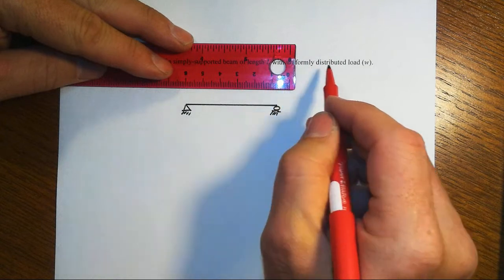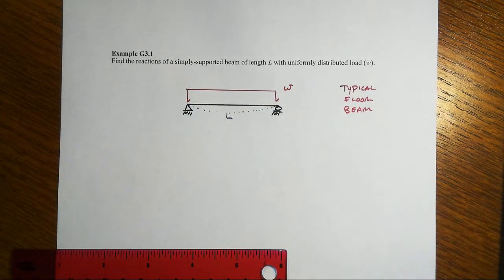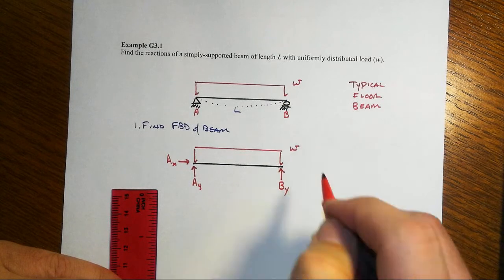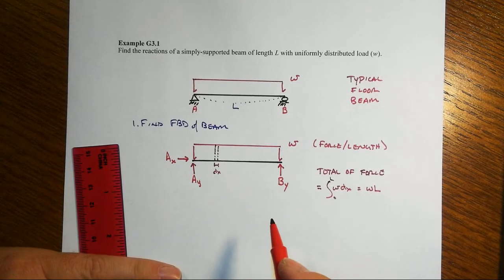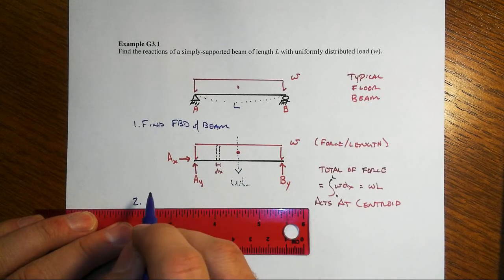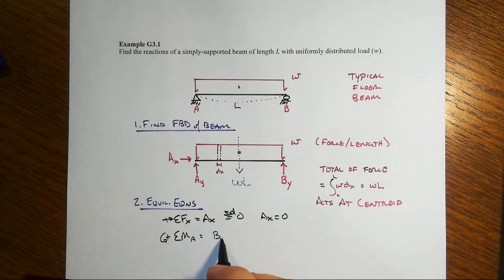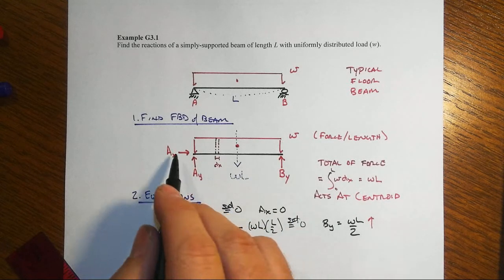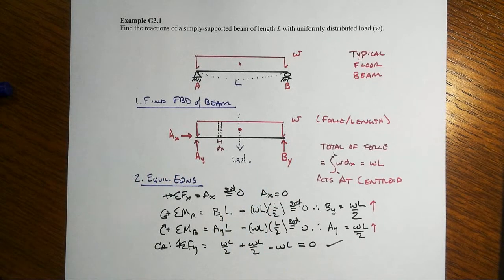G3 Ex G3 1 Distributed Loads Simple Beam